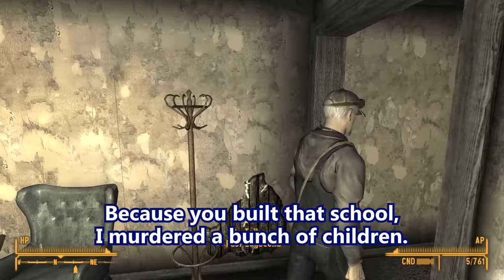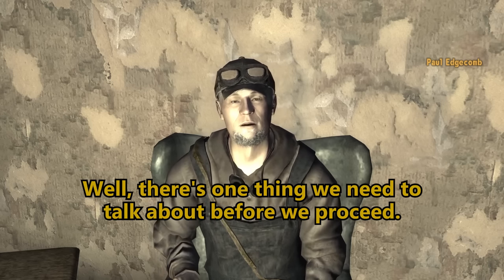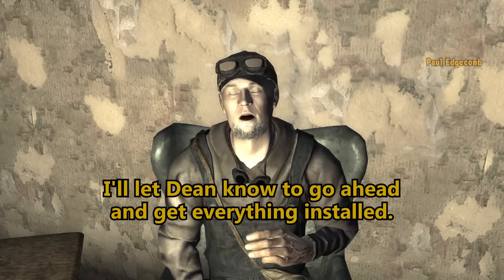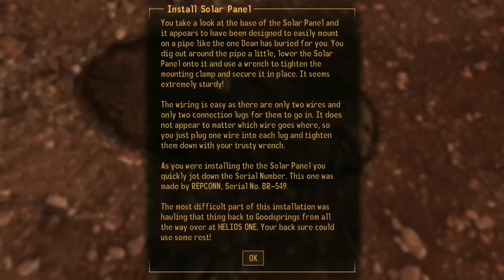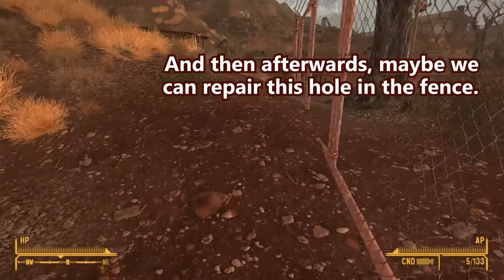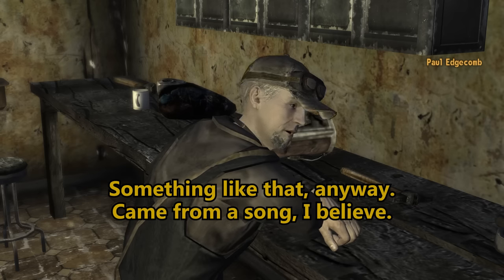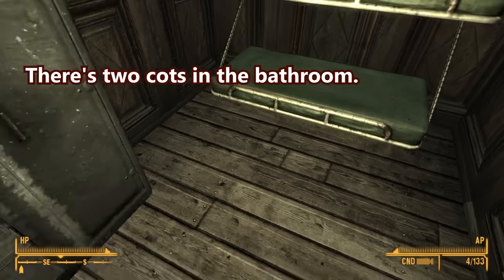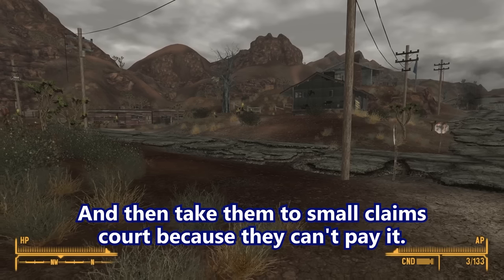Fallout New Vegas - A Home in Goodsprings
(331) Thanks to Edgecomb repair for all the awesome work we did on their behalf!

** No, this isn't really multiplayer. It's just video-editing magic.